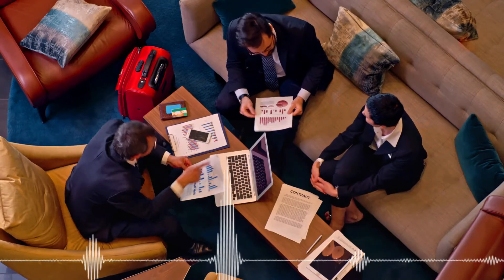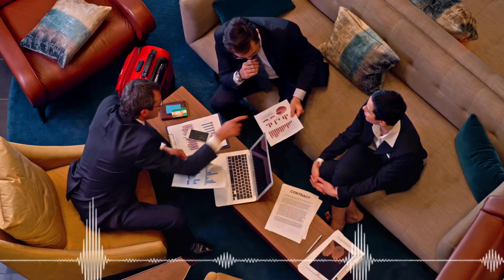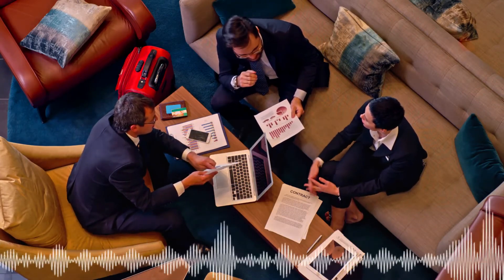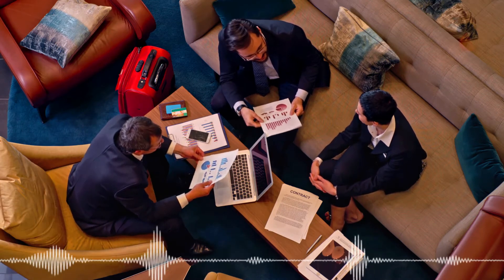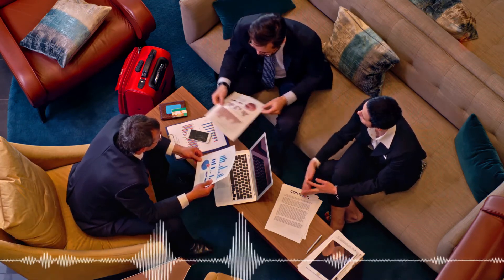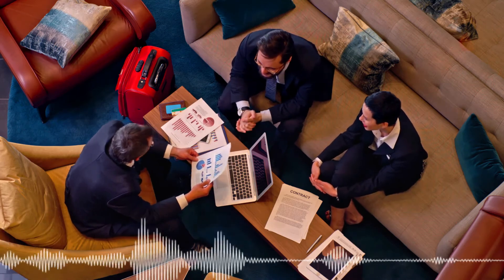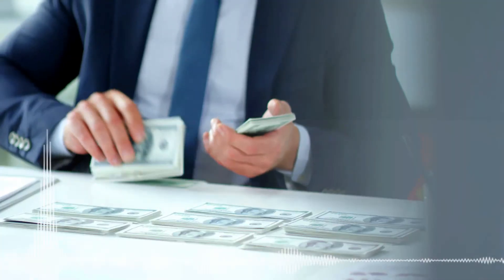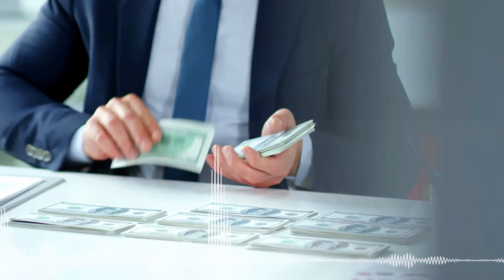Inspirational video...🤩🤩🤩❗ Motivational speaking...🥰🥰❕ # Success.....😃😃😃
BE Inspired ! BE Motivated ! # Success.